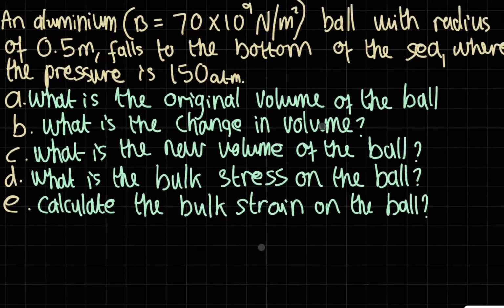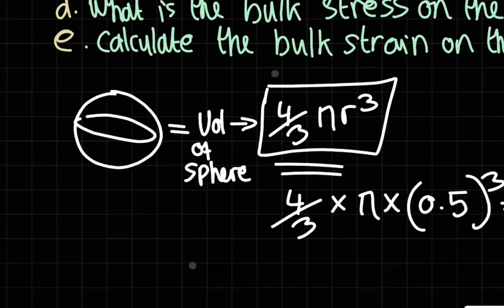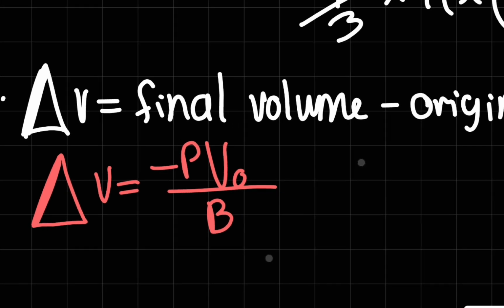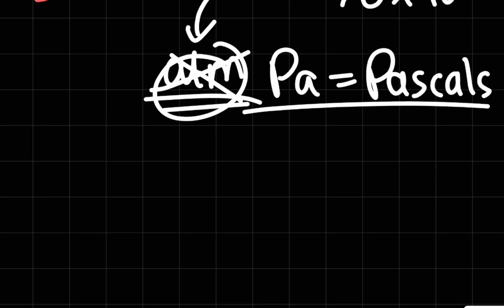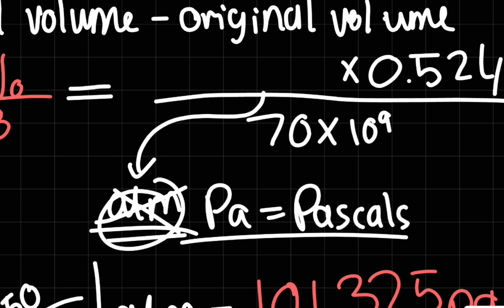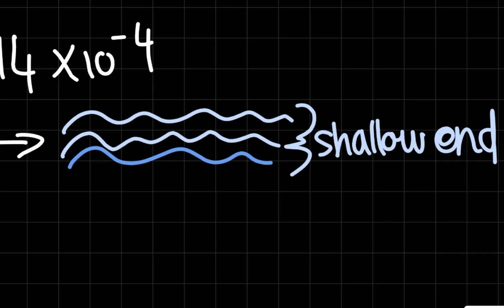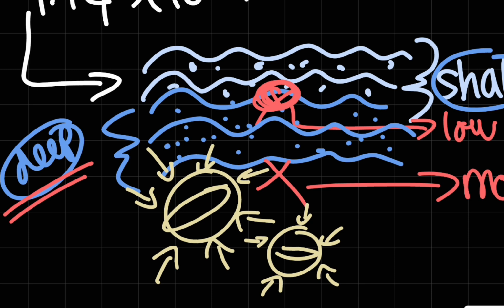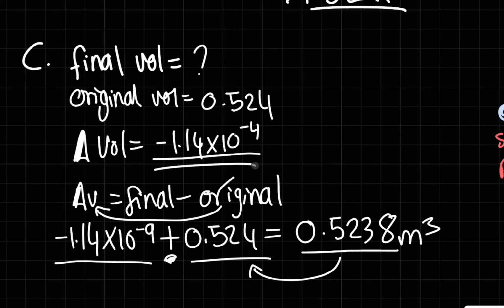WALK THROUGH of Bulk Modulus of Elasticity and Compressibility: FLUID MECHANICS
In this video I am going through a question which involes pressure, bulk modulus, and volume calculations